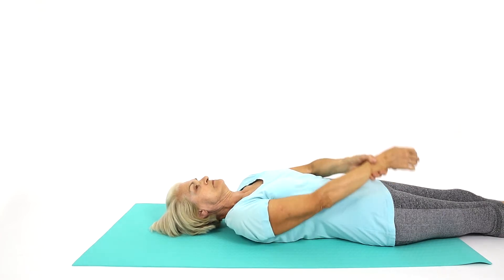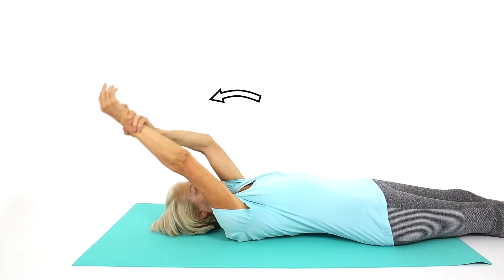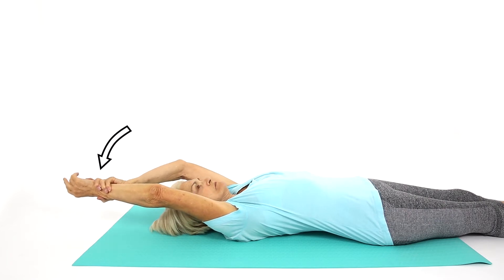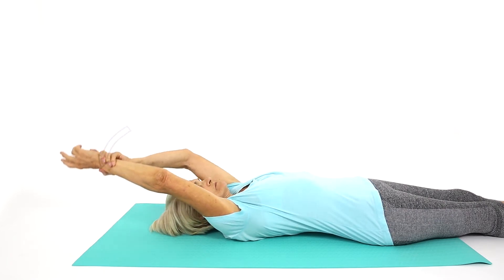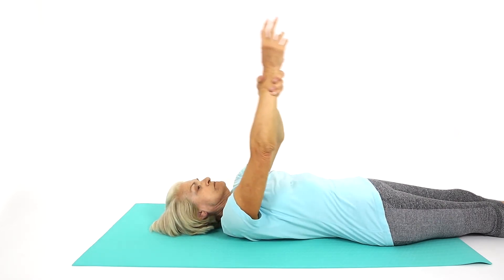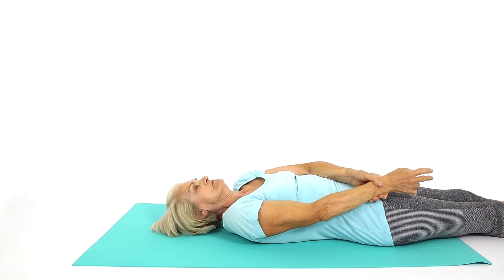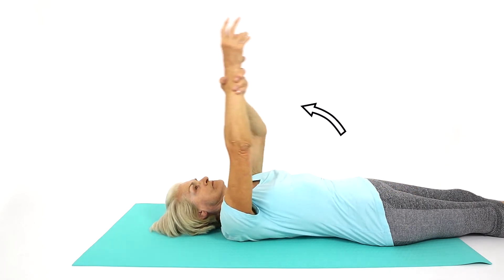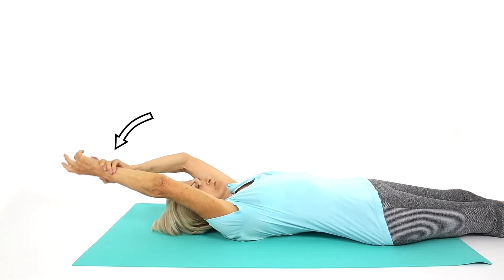Senior: Passive Flexion Arm Lift Full Lying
Use your good arm to gently lift your painful arm. Make sure your painful arm stays relaxed. Take your arm as far as feels comfortable. Stop when you feel pain, and slowly lower your arm. This exercise will help improve your shoulder mobility.